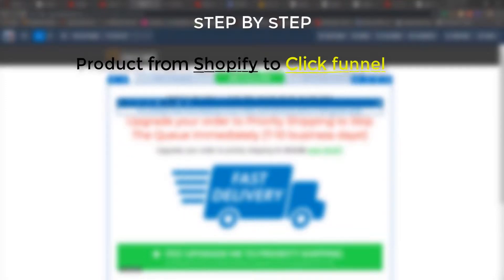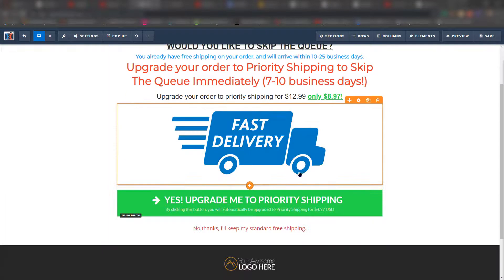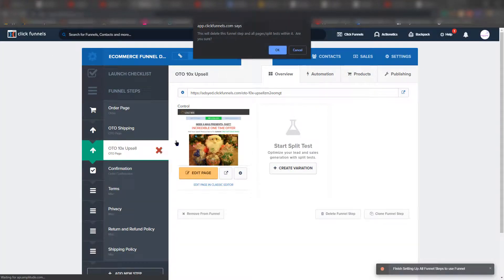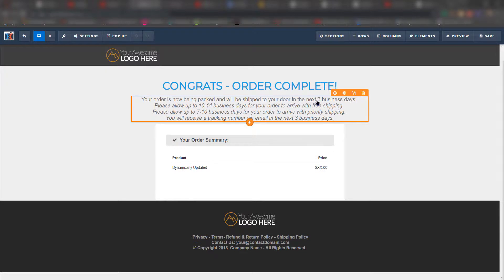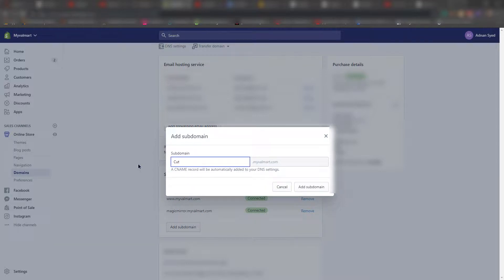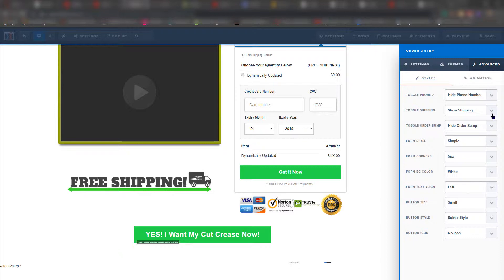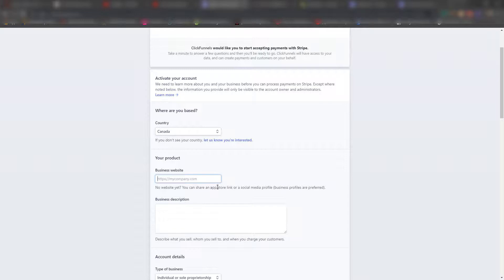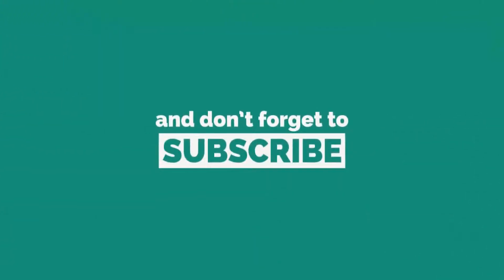How to Transfer Product and Domain from Shopify to Click funnels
how to take your shopify product and create your first click funnel with complete setup that is required to start your click funnel.